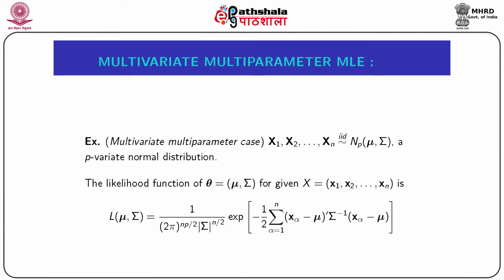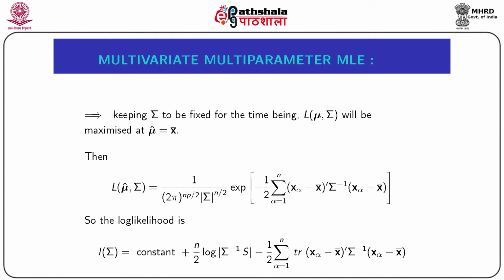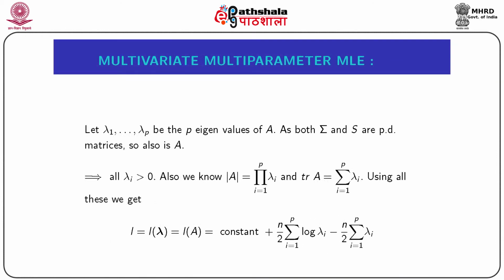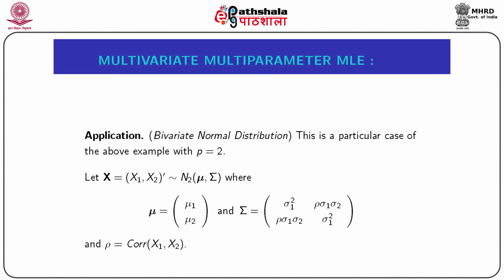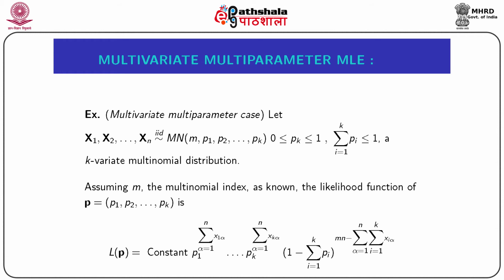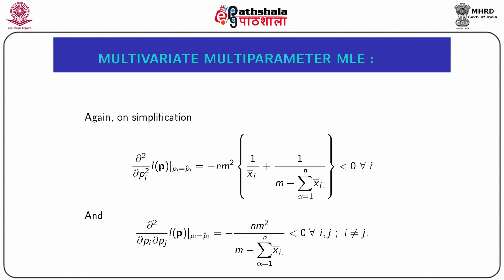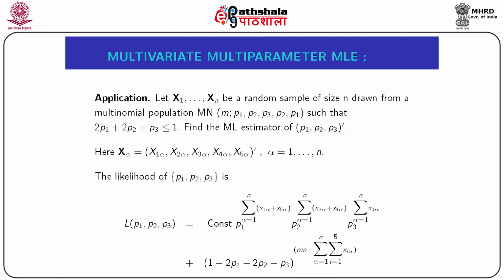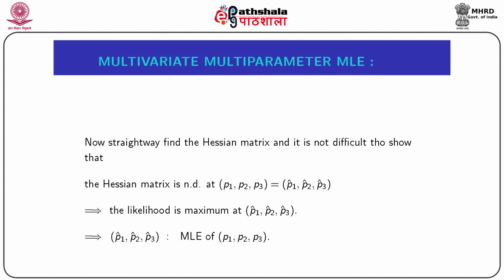M-25. Multivariate Multiparameter MLE